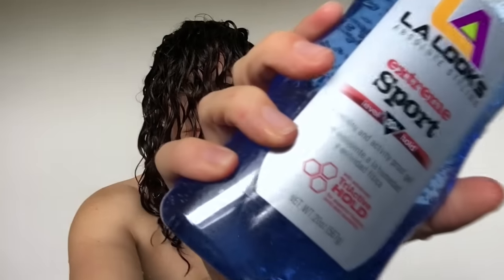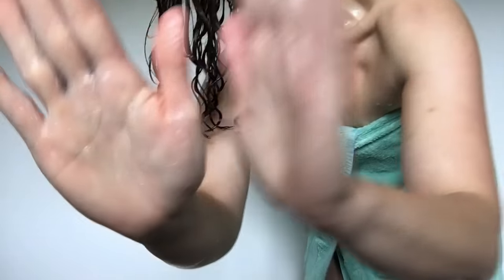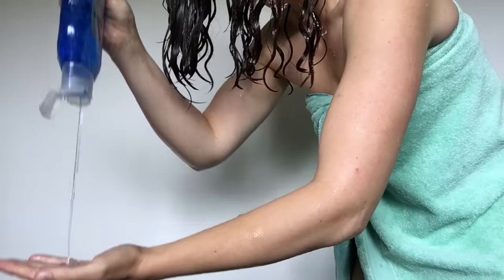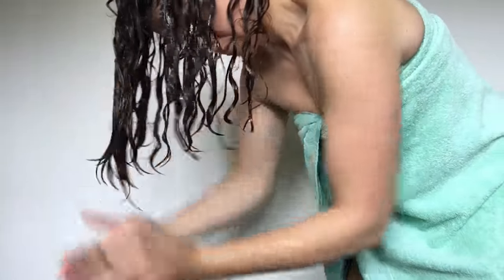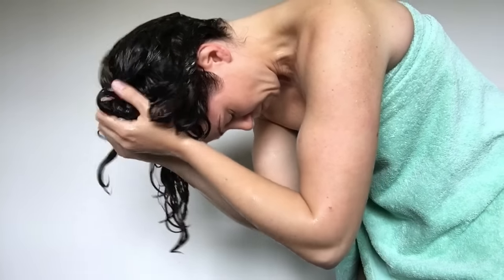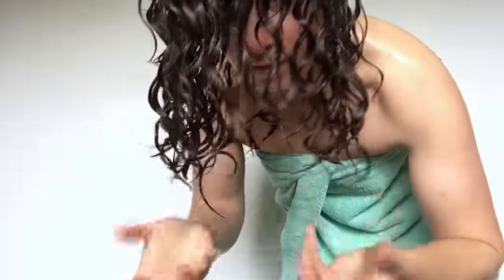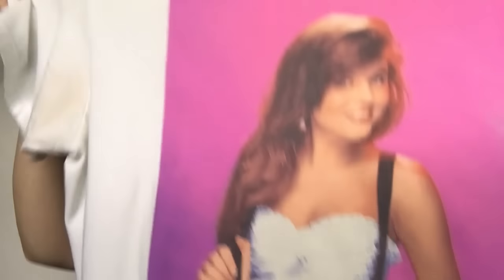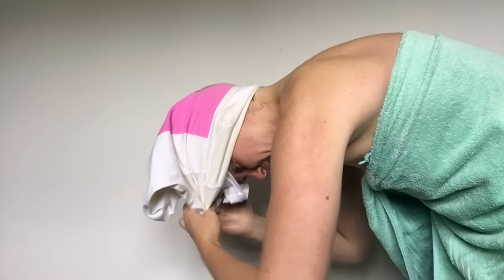How to Create a Gel Cast | CGM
This video is about how to create a gel cast. Wether you follow the Curly Girl Method or you are looking for a new way to style your naturally curly hair, I’m going to show you the EASY way to follow this technique with just 1 product. This technique is part of the Curly Girl Method developed by Lorraine Massey. Enjoy!!

Facebook Page (NEW): Curly Susie

Intro Music: Instrumental original music written & recorded by Scary Pockets (used with permission)

Products Used:
GEL - LA LOOKS GEL

FAVOURITE CURLIES!

Suave Naturals Conditioner - Tropical Coconut
TRESemme Naturals
Nature's Gate Conditioner

SILICONES TO AVOID, investigate anything that ends in xane, cone, conol and col. There are a few fragrances that are ok that end in one (so confusing)Here are some common silicones:
- dimethicone
- amodimethicone
- cyclopentasiloxane
- cyclomethicone
-dimethiconol